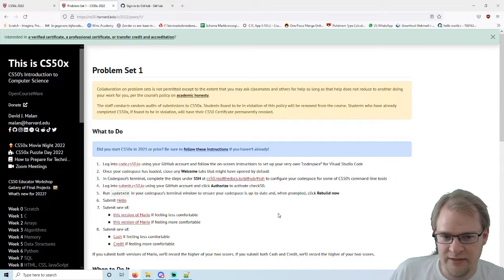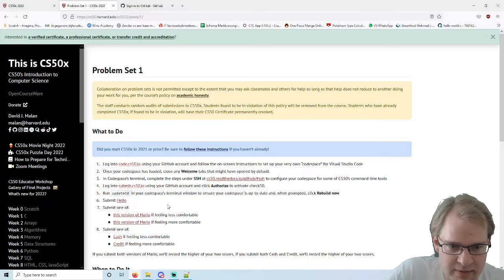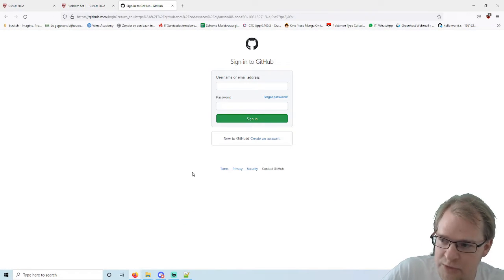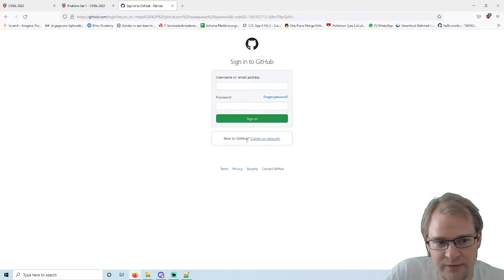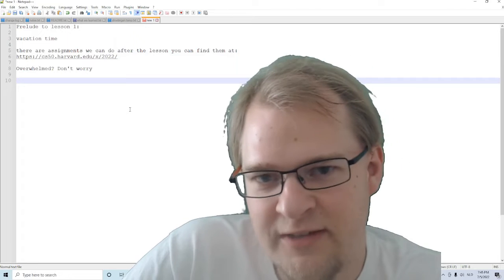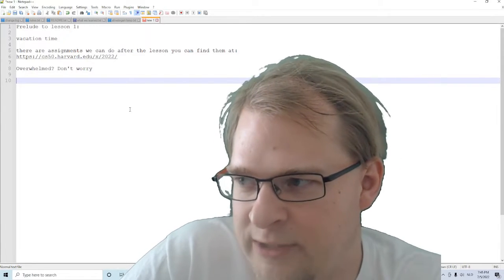Amateur Hour Prelude to lesson 1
This is an introduction to Course 1 of the CS50

First projects we made on Scratch:
moving Scratch project (1):

Programs used:
Recorded with Streamlabs OBS
Edited with Openshot Video Editor
Thumbnail created with Krita